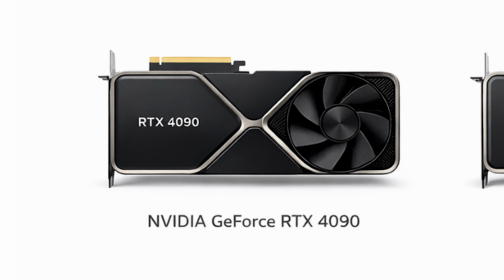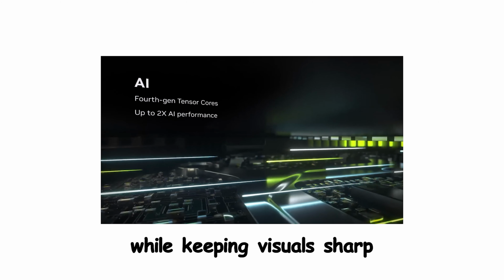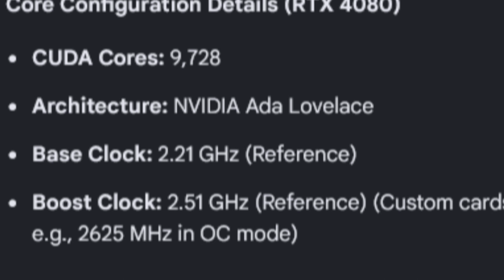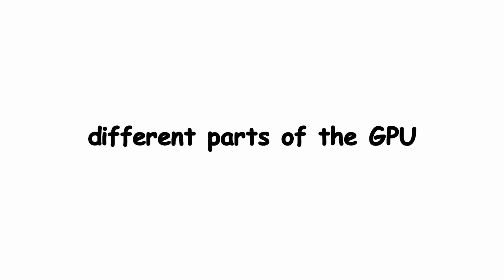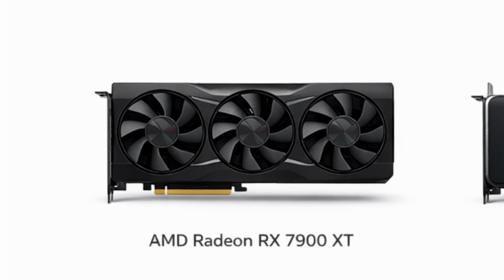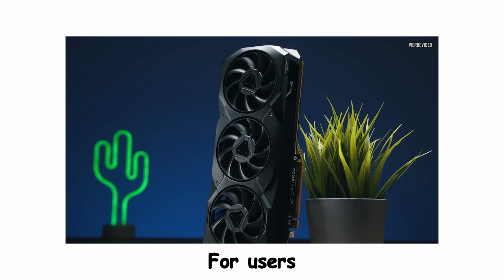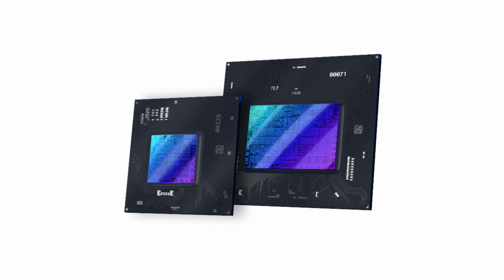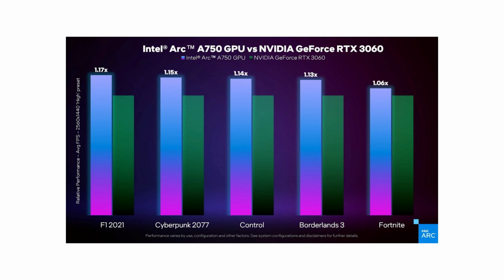Top graphic cards explained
💻 Graphics Cards Explained | GPU Comparison & Performance

In this video, I take a look at different graphics cards and explain their performance, differences, and what they are best used for. Using simple examples and quick comparisons, you’ll learn how GPUs affect gaming performance, graphics quality, and overall PC power.

🎮 In this video:

Quick explanation of how graphics cards work

Comparison between different GPUs

Gaming and performance differences

Tips for choosing the right graphics card

This video is perfect for beginners, gamers, or anyone who wants to understand graphics cards in a quick and simple way.